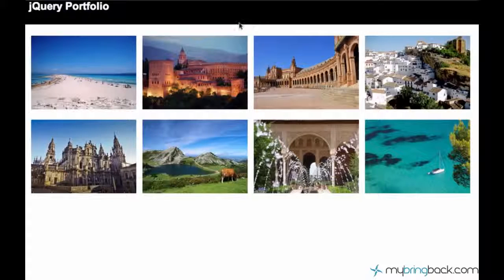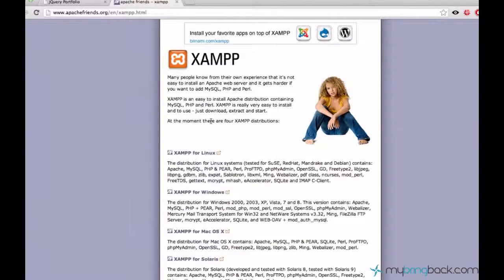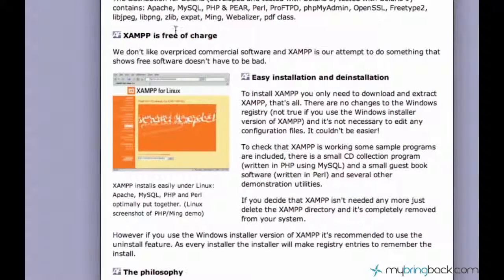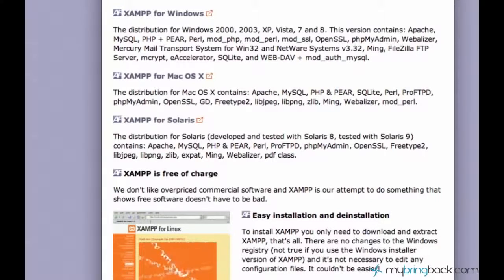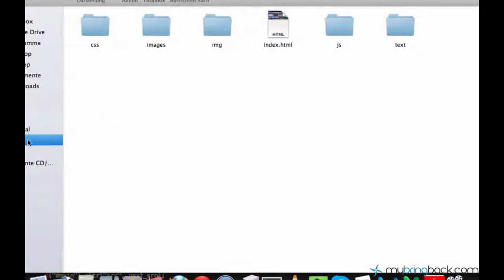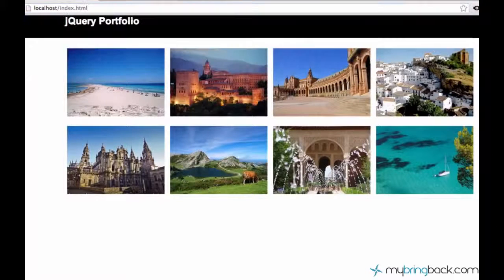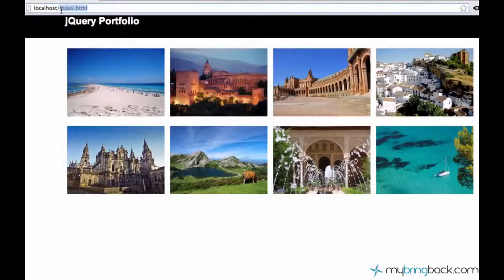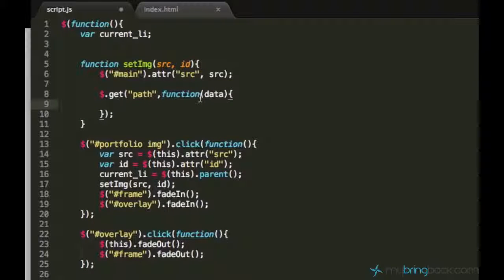jQuery and AJAX Tutorials 30 More AJAX setup